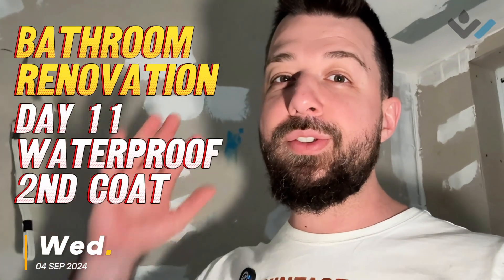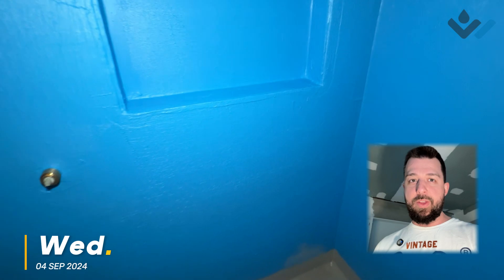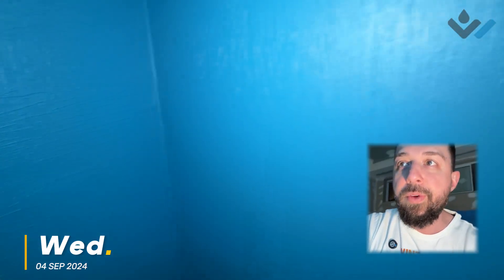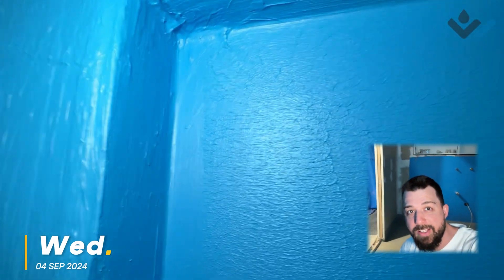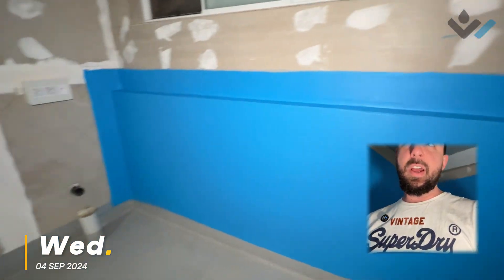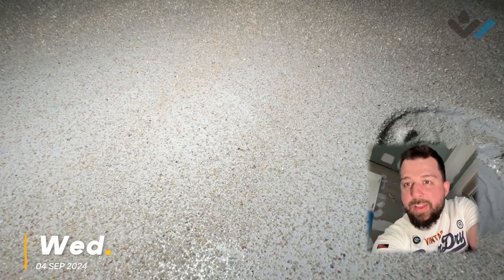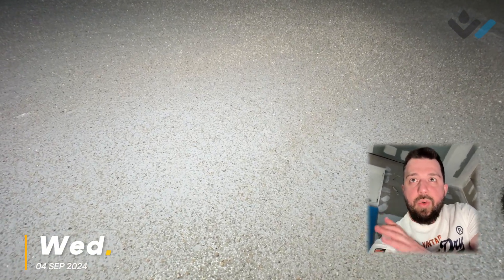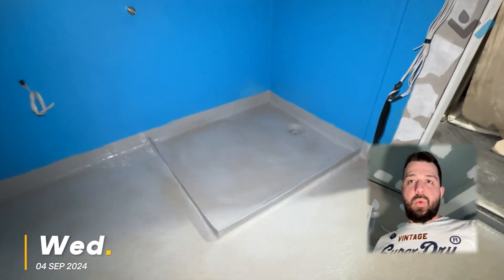Bathroom Renovation Day 11 Waterproofing 2/2 Under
2nd layer of waterproofing membrane installation to wall and floors in accordance with AS3740. we discuss the visual markers that can be identified when a 2nd coating has been completed and the strategy for achieving a bonded screed overlay when a polyurethane membrane has been applied.

this video series will chronicle a bathroom renovation process from start to finish. we will discuss many of the technical aspects of this process with intention to be educational and informative on what can happen throughout this type of project with demolition, construction, waterproofing, tiling and interior design. this will include serval unique solutions we will be implementing throughout.